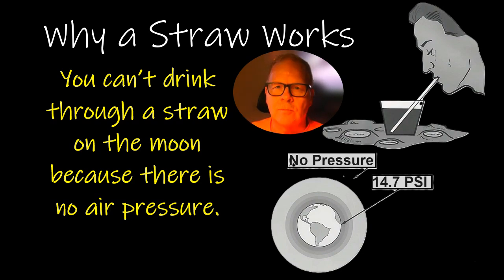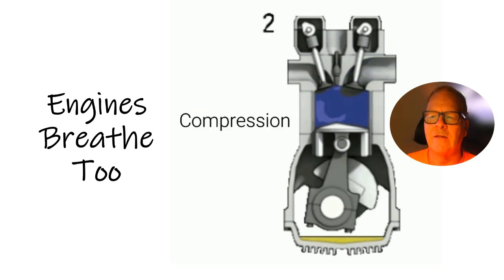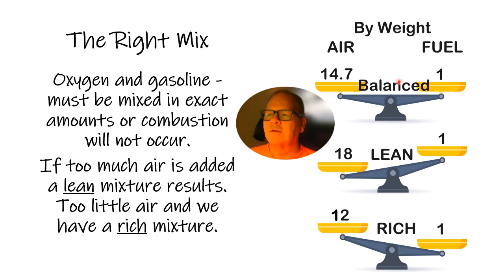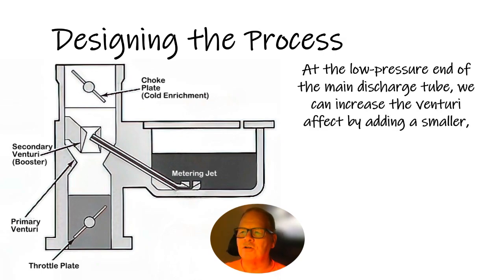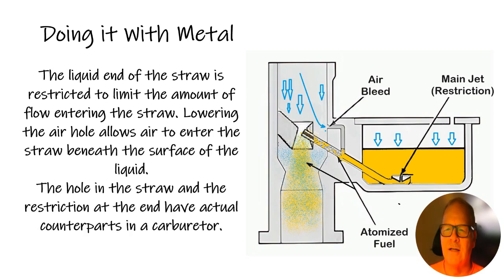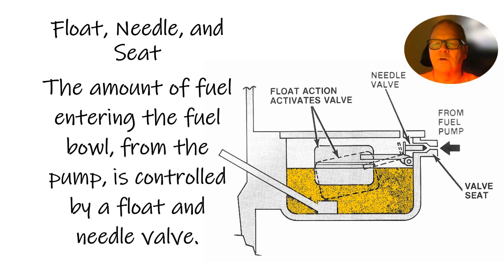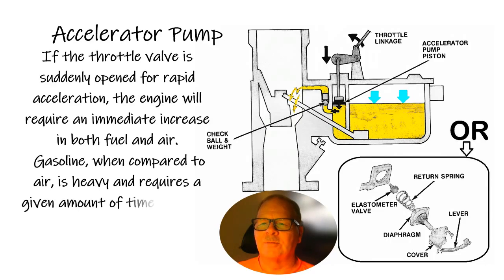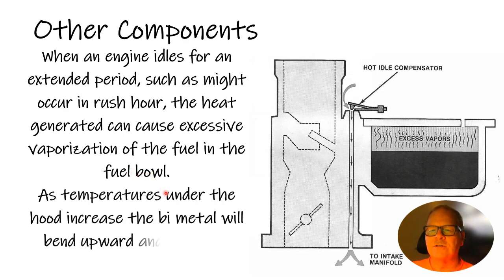Carburetors a Crash Course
Carburetor principles - a quick study